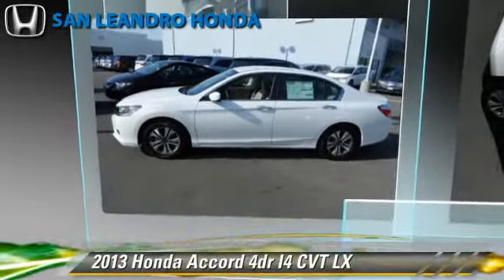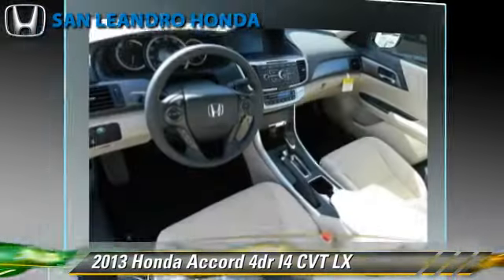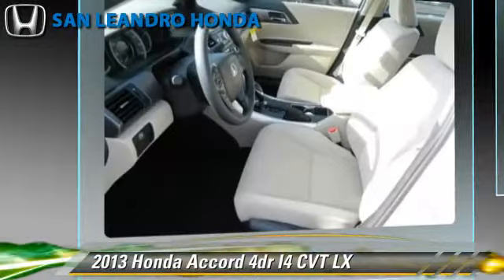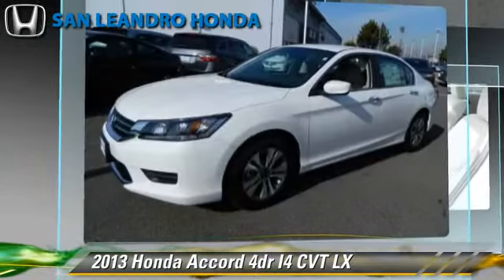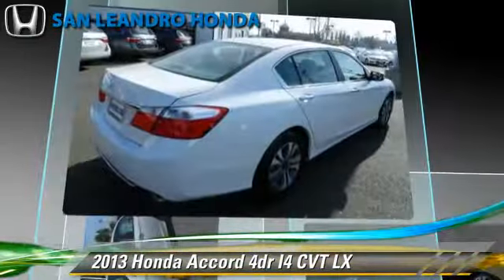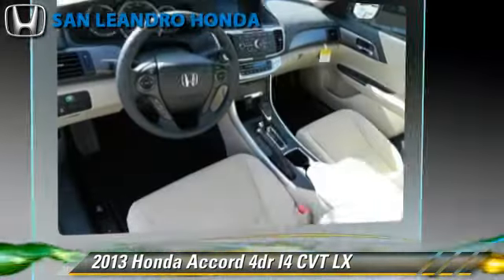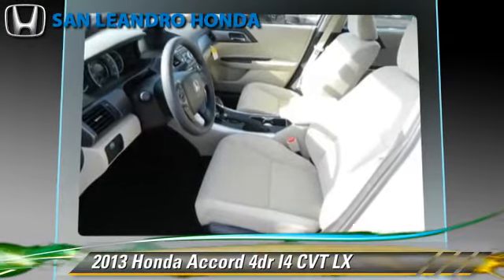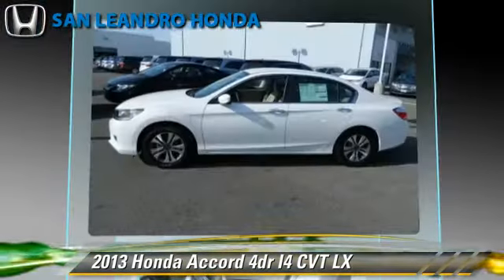Local Used Honda Cars for in Hayward and Union City Ca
[DFIN:2:2643949:I:52256082:97af327941be09a66e4db7a198a70a49]